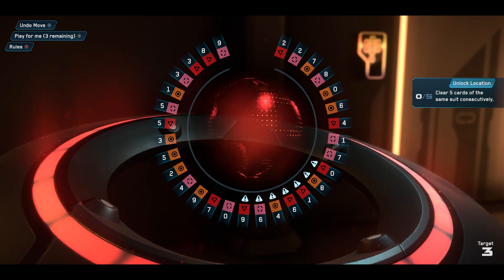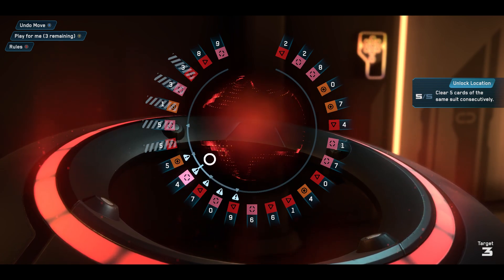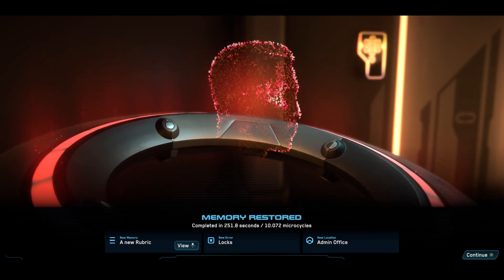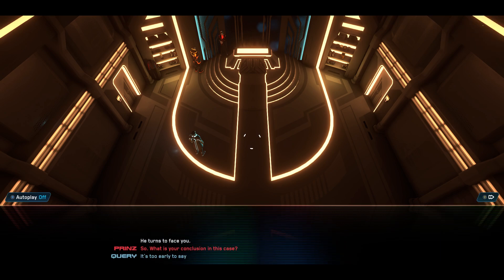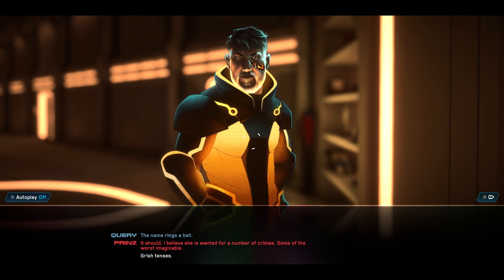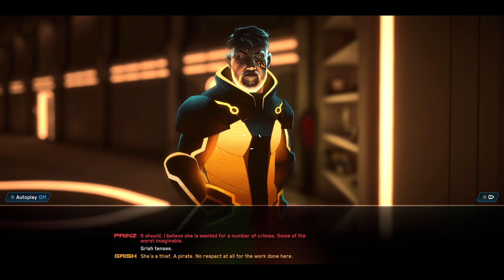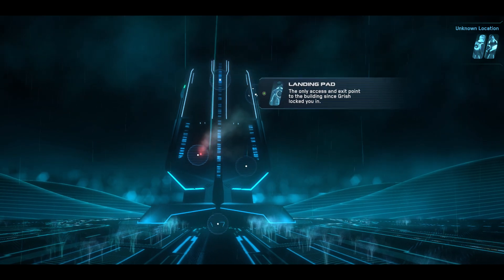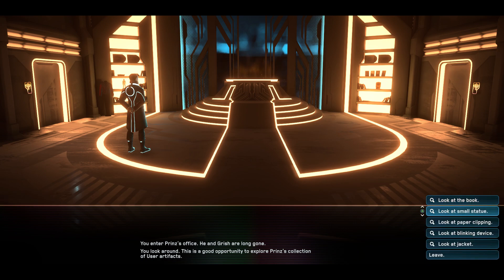TRON: Identity | Let's Play Ep.3 | Unexpected Visitor [Wretch Plays]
Let's play TRON: Identity!  Querry defrags Prinz's memory and heads to the roof, where a new program has arrived to take advantage of the break-in.

🔹 Help me raise money for kids in need!

🔹 Shy-Wretch Extra Life Artwork by Soma!